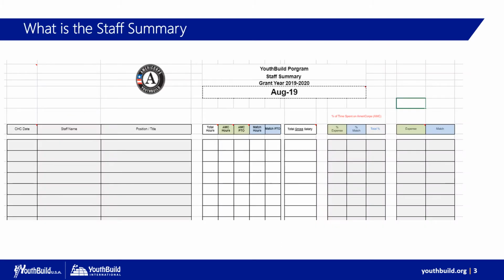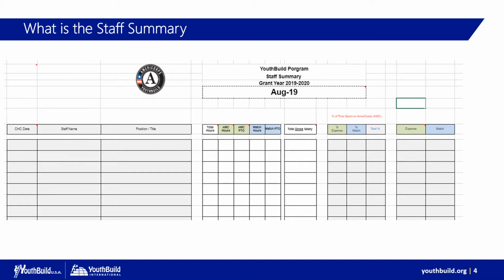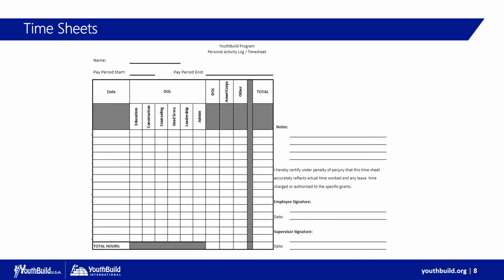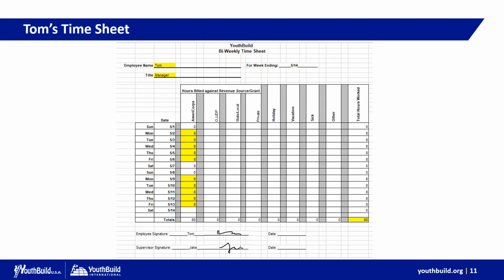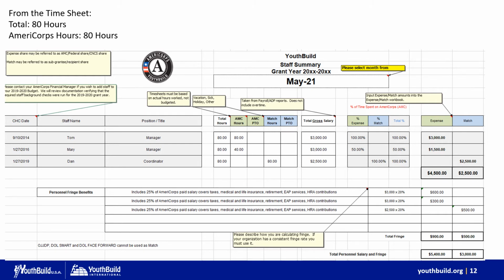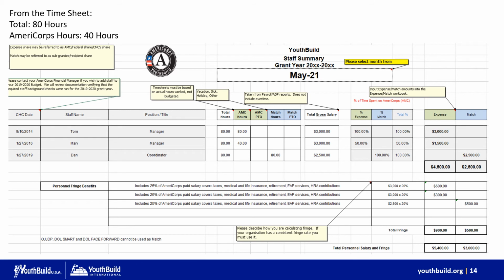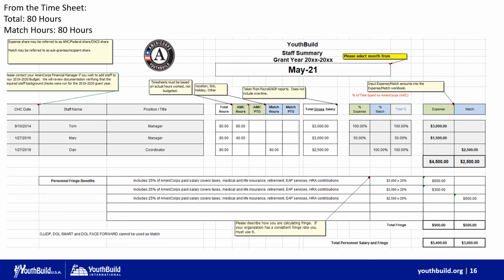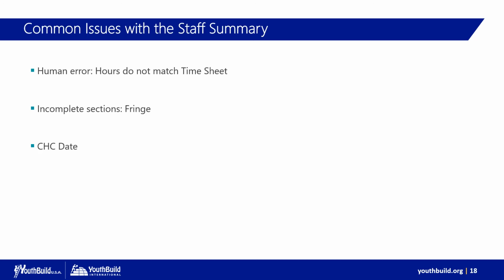Staff Summary Instructions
An overview of how to complete the Staff Summary report and billing staff time to the AmeriCorps grant.